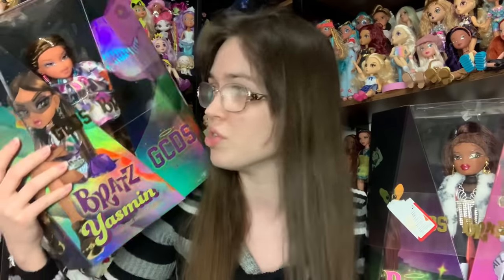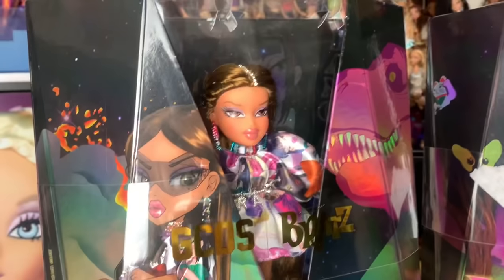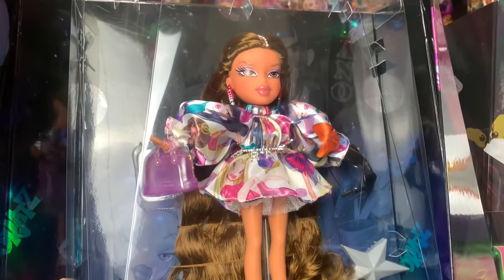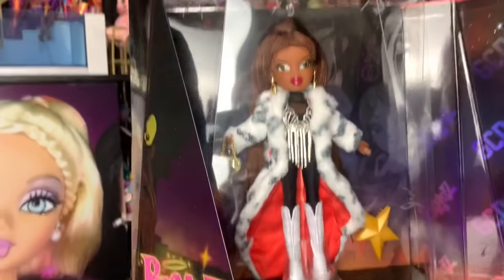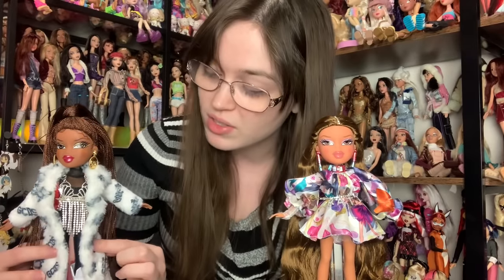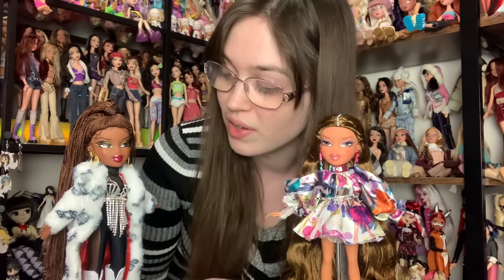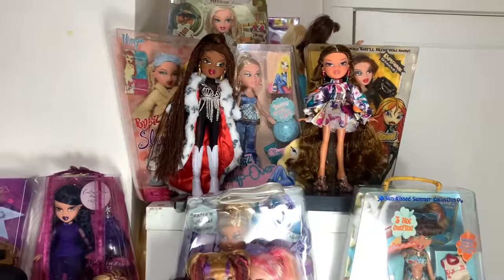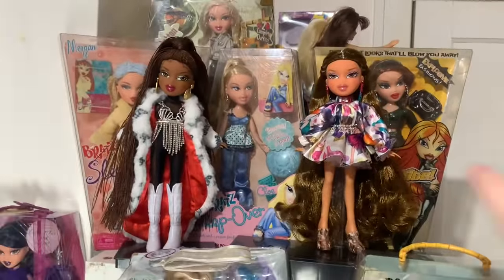BRATZ COLLECTOR SASHA AND YASMIN: SPECIAL EDITION DOLLS! Review and unboxing GCDS designer dolls!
(Protect yourself! Do not buy if they’re over $60- if they are not $59.99, you are buying a scalped doll and supporting scalping as a practice which makes dolls harder to come by and more expensive for everyone. Don’t let yourself be taken advantage of).